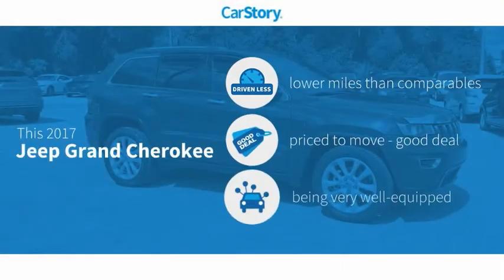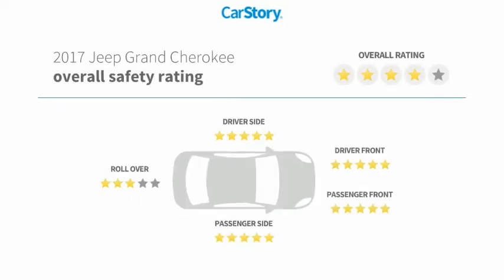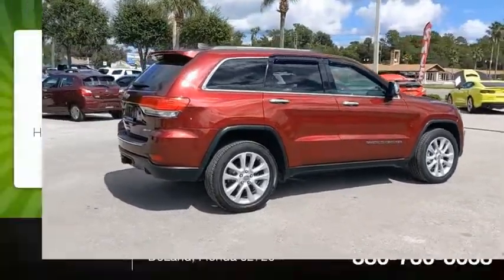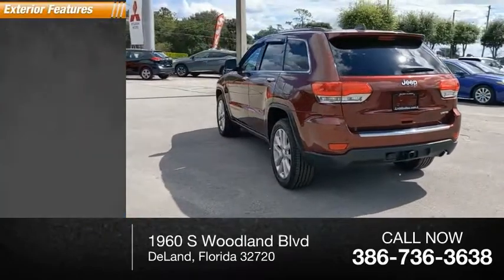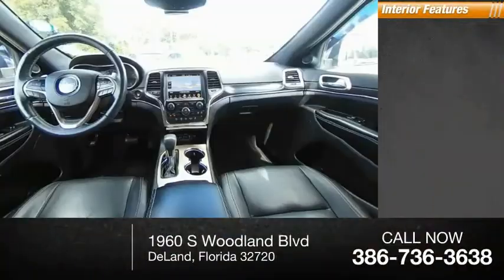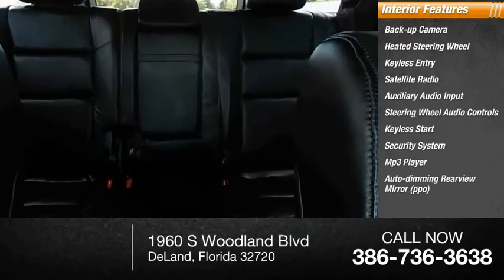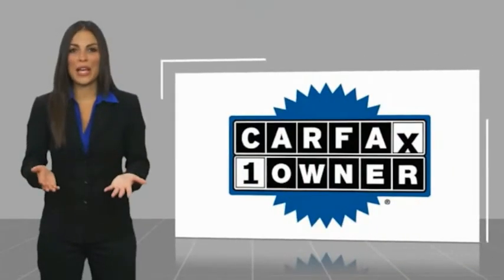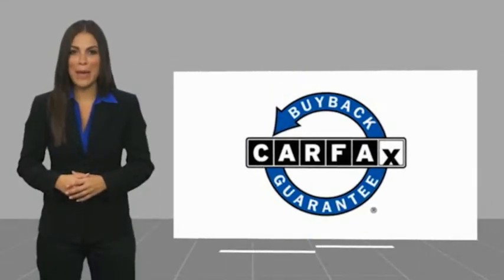2017 Jeep Grand Cherokee HC930058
2017 Jeep Grand Cherokee Limited

CALL NOW!, CERTIFIED BY CARFAX- ONE OWNER, BLUETOOTH HANDS-FREE CALLING, ** POWER SUNROOF ($1095 VALUE), ** BLIND SPOT MONITORING W/ CROSS PATH DETECTION ($595 VALUE), ** UCONNECT 8.4 ($1295 VALUE), * 8.4 INCH COLOR TOUCH SCREEN, * GPS NAVIGATION, * HD RADIO, * SIRIUS XM, ** 20 INCH SILVER ALUMINUM WHEELS ($1959 VALUE), ** PARKVIEW BACK UP CAMERA, ** PARKSENSE REAR PARK ASSIST W/ STOP, ** REMOTE START SYSTEM, ** POWER LIFTGATE. Odometer is 37934 miles below market average! Priced below KBB Fair Purchase Price!2017 Jeep Grand Cherokee Limited Velvet Red Pearlcoat 8-Speed Automatic RWD 3.6L V6 24V VVT** TEXT RCHILL 736 TO 55678 FOR SPECIAL OFFER ON THIS VEHICLE.** NO PHOTOBOOTH HERE, ONLY REAL PICTURES. ** PRICE INCLUDES OUR COMPLIMENTARY Worry Free 6 MONTH/ 6,000 MILE WARRANTY and A FREE CARFAX vehicle History Report. This Vehicle PASSED OUR MULTI-POINT SAFETY INSPECTION, WE SMART PRICE OUR INVENTORY, OUR BEST PRICE IS UP FRONT- NO NEGOTIATIONS NECESSARY. PLUS, OUR SALES STAFF IS NON-COMMISSIONED. WHICH MEANS, NO PUSHY SALESMAN. ITS A VERY FRIENDLY ATMOSPHERE. You deserve a No-Bully car buying Experience. Used Cars may not have Second set keys, floor mats, or owner's manual. Vehicle options based on vehicle norms, may not have all equipment listed in description. We will be happy to obtain extra ones for you at our Dealer cost.